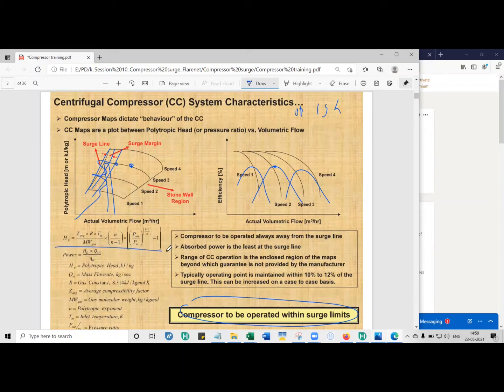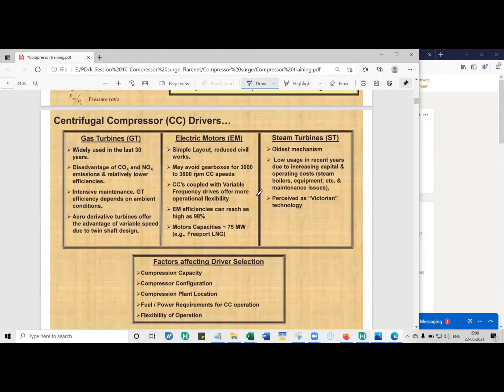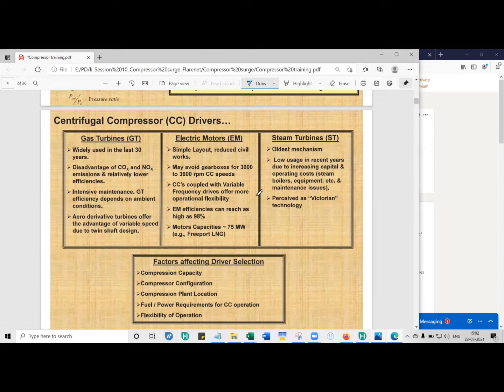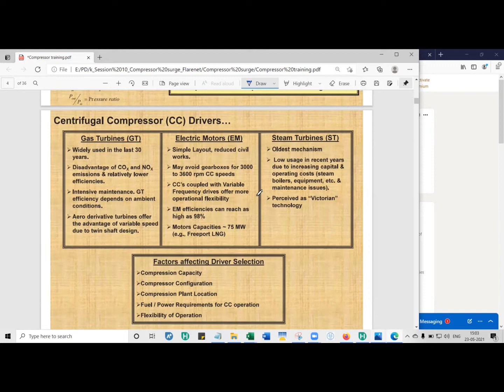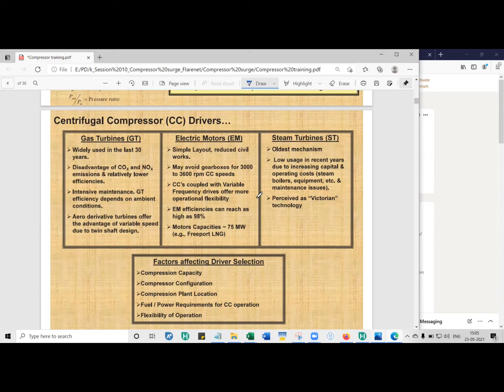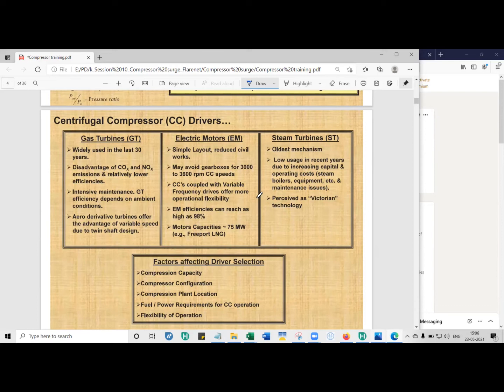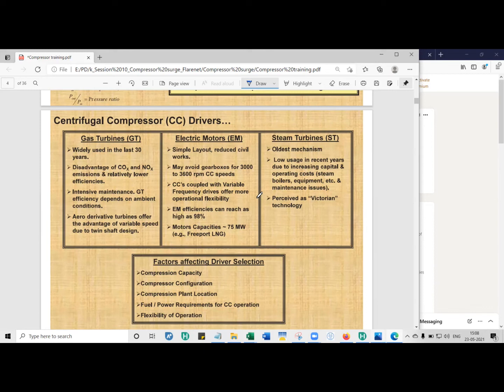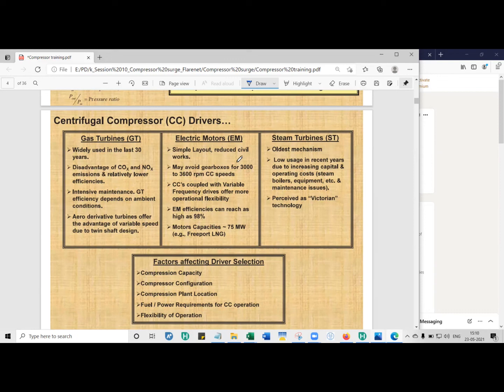Part 3 Compressor surge analysis